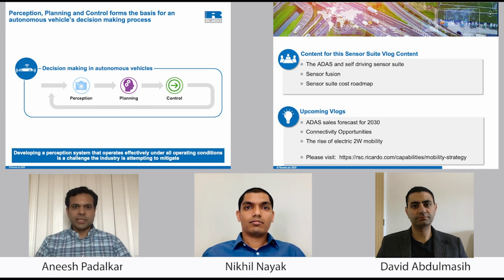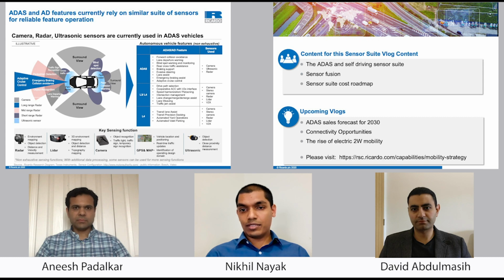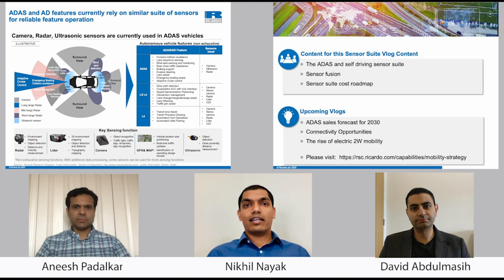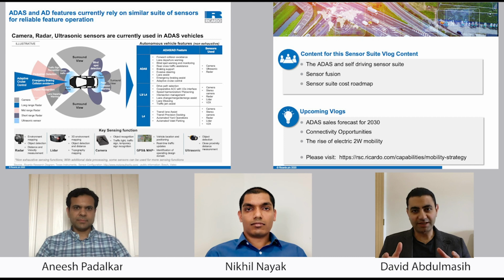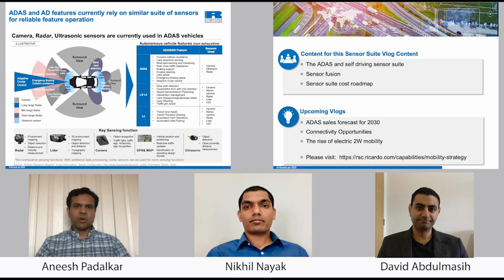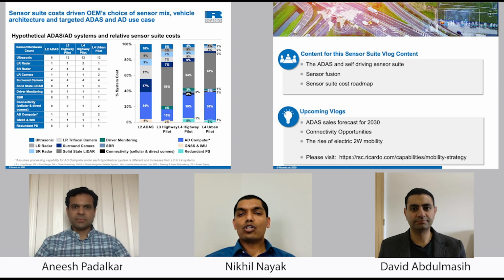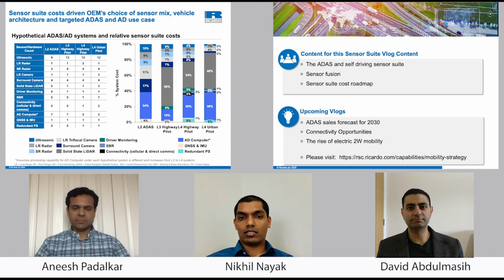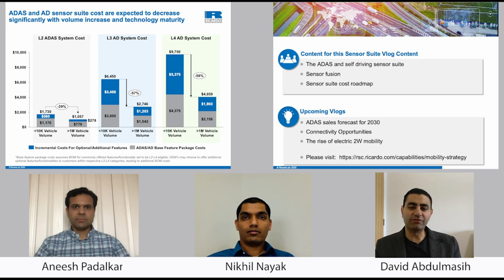Sensor Suite Cost Roadmap vlog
As autonomous vehicle technology takes shape, questions over the optimal sensor suite and cost roadmap remain. In our latest vlog, we outline our views.

You can view additional information on our Future Mobility Channel

The Future Mobility Channel is an engagement forum focusing on advancements and opportunities in people and goods movement. We intend to provide our clients and partners with perspectives on technology and commercial readiness of the industry to meet emerging opportunities in this space. These engagements will focus on the expected level of mobility which can be achieved in the short- to mid-term and the key enablers in terms of technologies, investments, business cases, and implications for various participants in the value chain.

We will publish brief whitepapers and vlogs to share our insights and studies. Our vlogs will be a pre-recorded discussion with our team of Future Mobility experts. We welcome you to view our discussions, ask questions and provide feedback via commenting on the videos, or contacting us at .